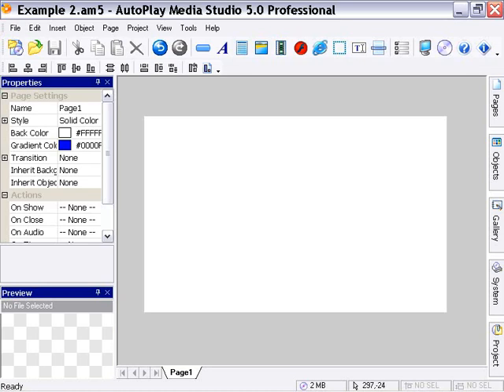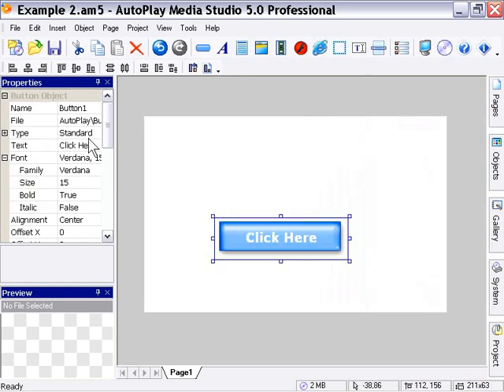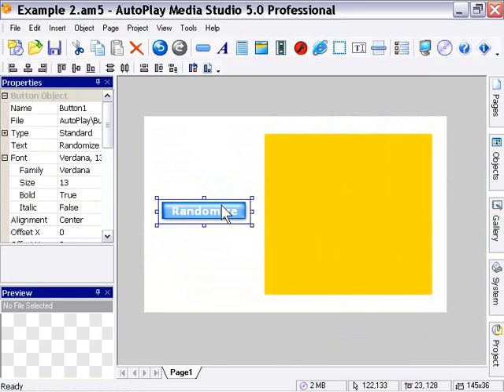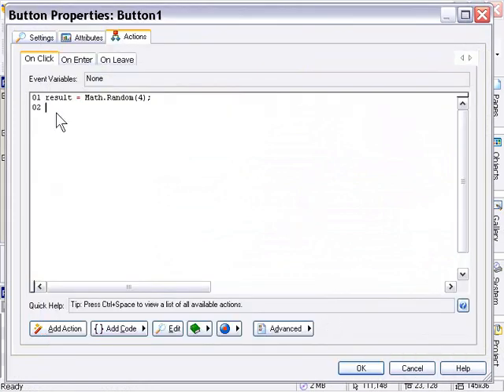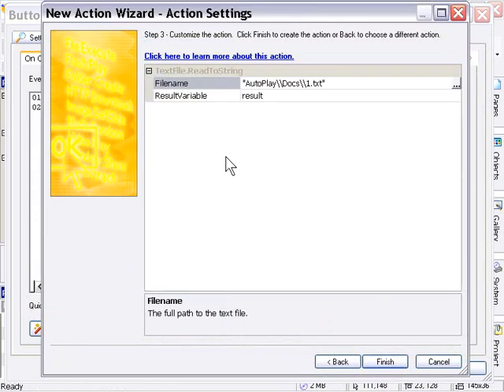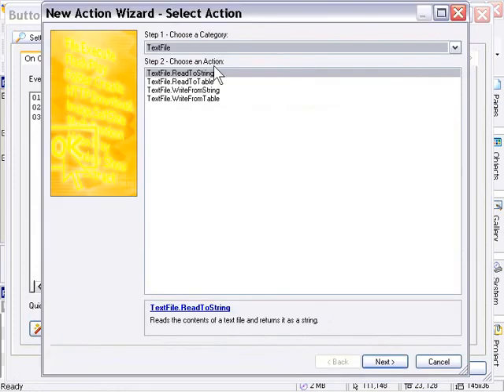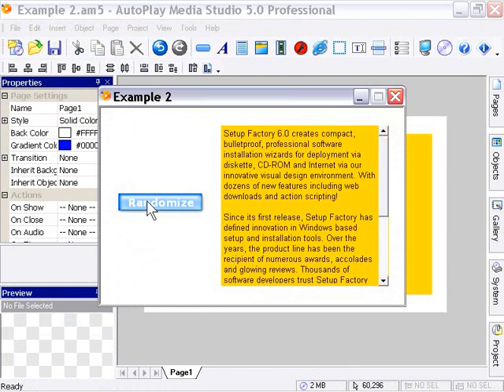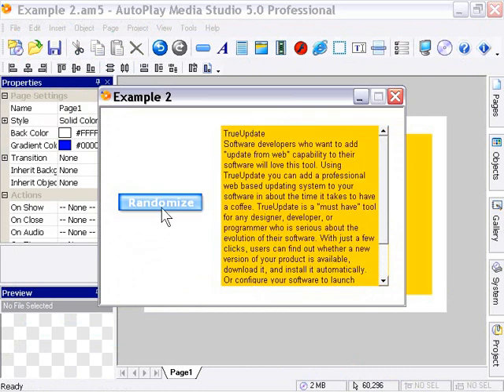AutoPlay Intermediate Chapter 14 Lesson 2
Example Projects - Example Project 2